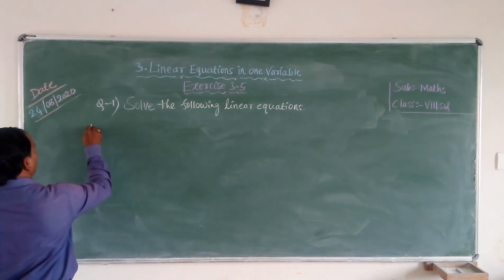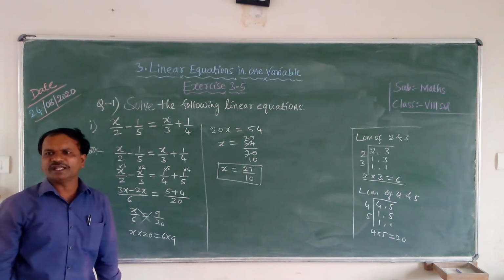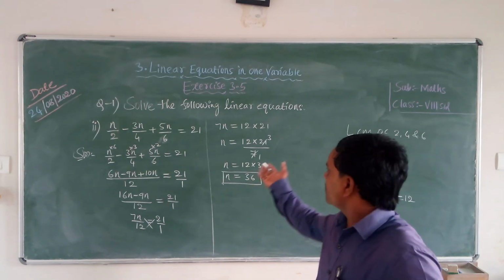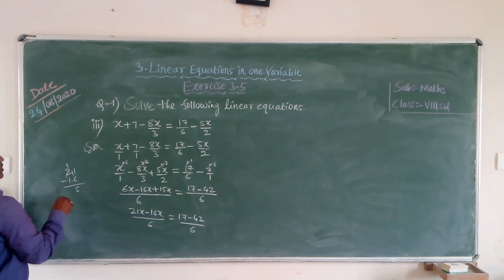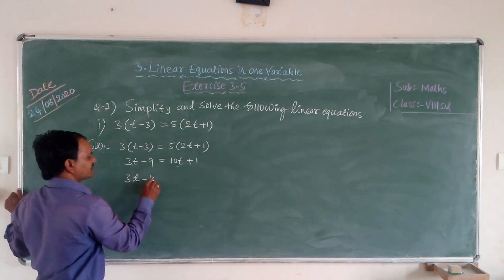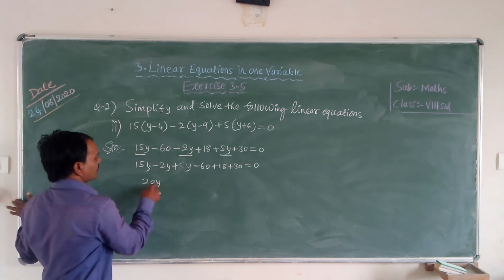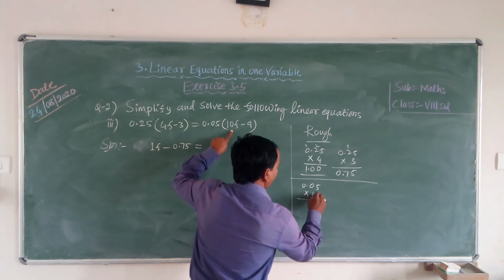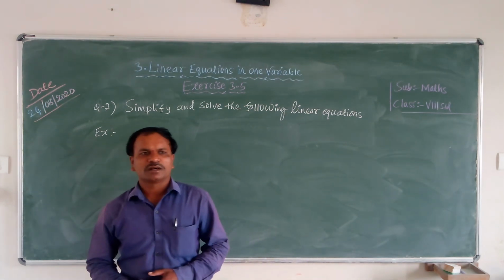Class-8th Sub-Maths Topic-Linear equations in one variable Exercise-3.5